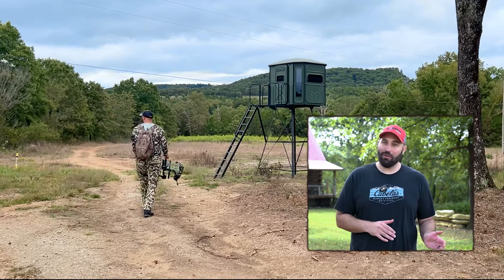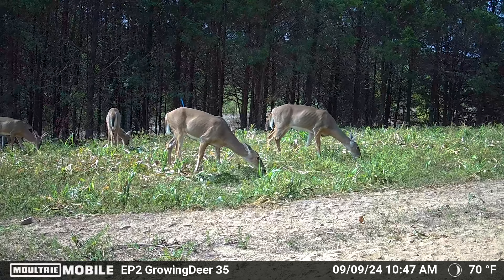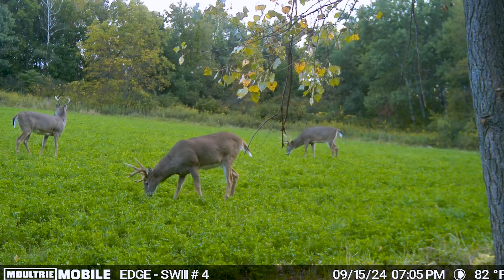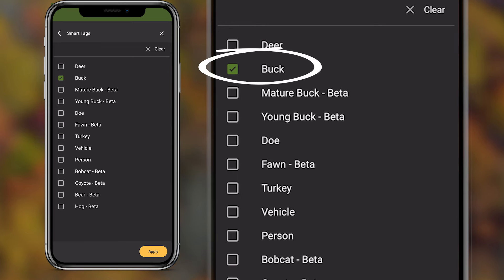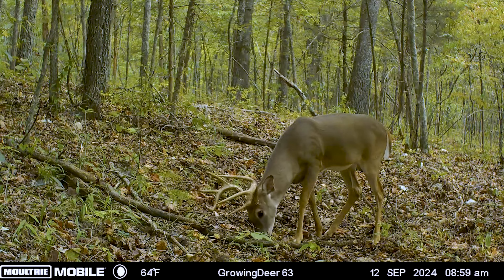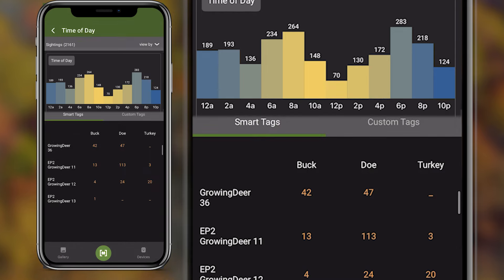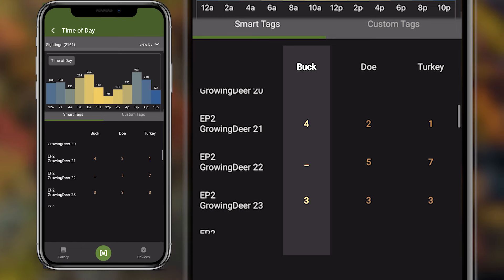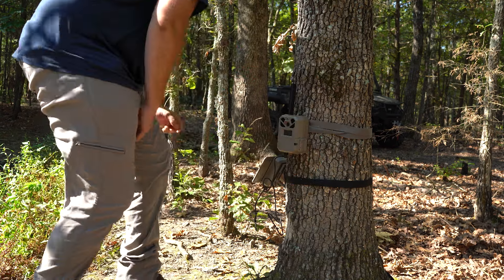How To Target Bucks With Trail Cameras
To get in range of bucks using trail cameras, the Moultrie Mobile app offers a powerful feature: the Buck Filter. This tool uses AI technology to identify bucks based on trail camera images, helping you pattern their movements.

Use these patterns to adjust your stand location or setup closer to areas where bucks frequently appear. The app provides a data-driven approach, enhancing your chances of getting in range by pinpointing where and when bucks are active.